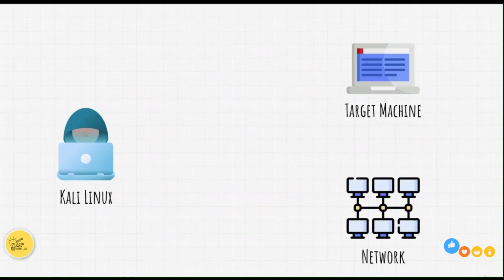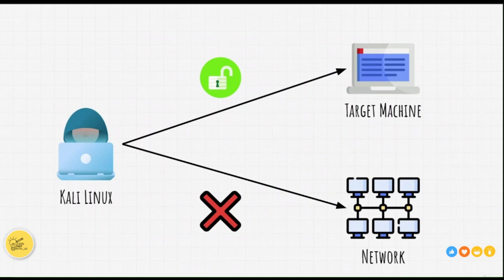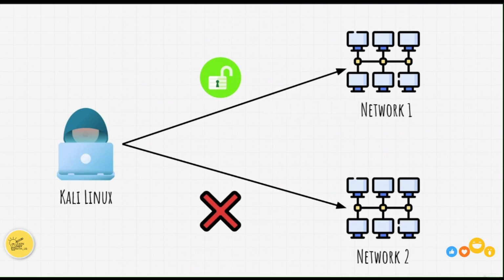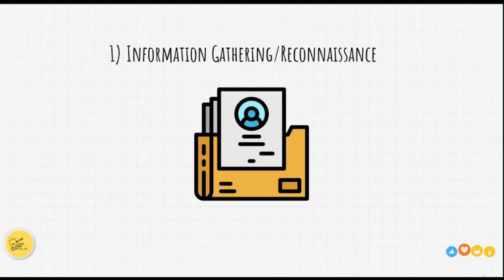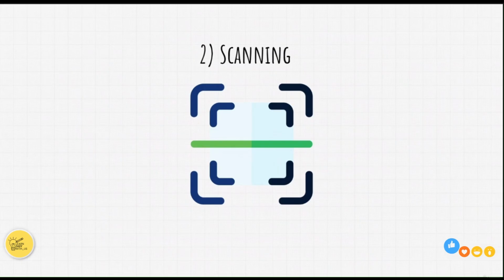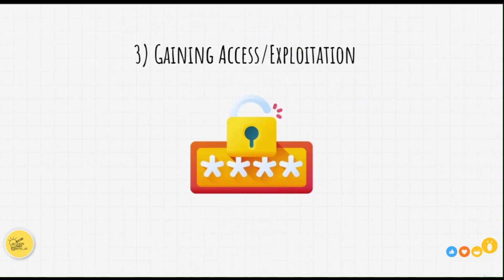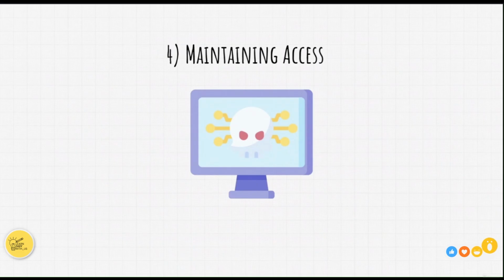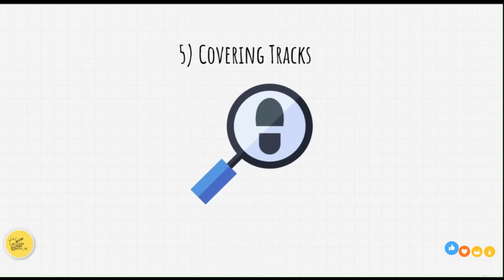Class - 7 : 5 Stages Of A Penetration Test Hacking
Welcome to "Learn Easy With Us," your go-to channel for comprehensive education and training videos. In this video, we dive deep into the fundamental concept of penetration testing in cybersecurity. Whether you are a beginner interested in ethical hacking or a student looking to strengthen your knowledge, this lesson on the "5 Stages of a Penetration Test" will equip you with essential insights into how ethical hackers identify and exploit vulnerabilities to protect systems.

Penetration testing, often called pen testing or ethical hacking, is a crucial process for evaluating the security of computer networks, applications, and systems. This video breaks down the entire pen test workflow into five clear, manageable stages: Reconnaissance, Scanning, Gaining Access, Maintaining Access, and Covering Tracks. We explain each phase in detail, highlighting the tools, techniques, and objectives used by penetration testers to assess system weaknesses.

Understanding these stages helps cybersecurity professionals simulate real-world attacks, assess security controls, and provide actionable recommendations to organizations. This training is invaluable for anyone aspiring to work in cybersecurity, IT security, or related fields.

Throughout the video, you'll learn practical examples and best practices used by ethical hackers to carry out penetration tests efficiently and responsibly. We also discuss the ethical considerations and legal boundaries every penetration tester must respect to ensure that testing is performed safely and with authorization.

This class is part of our detailed hacking series designed to build your expertise step-by-step.